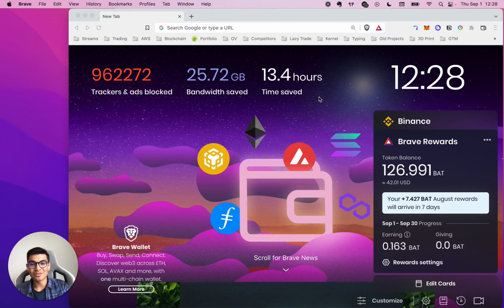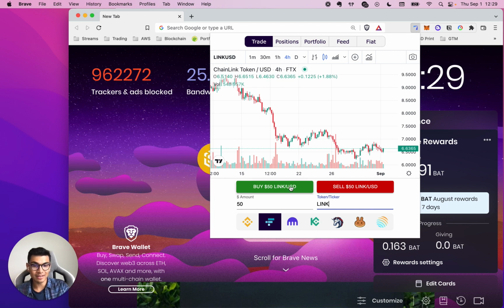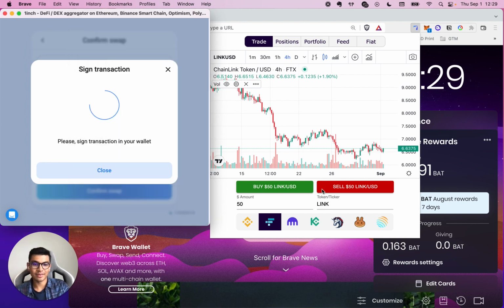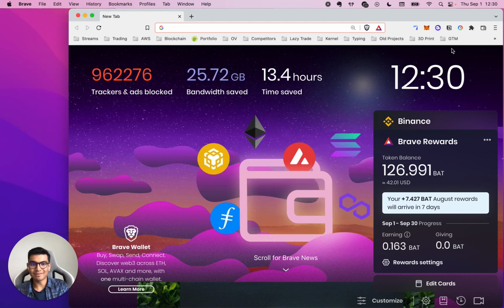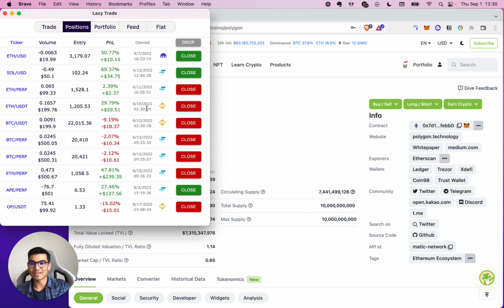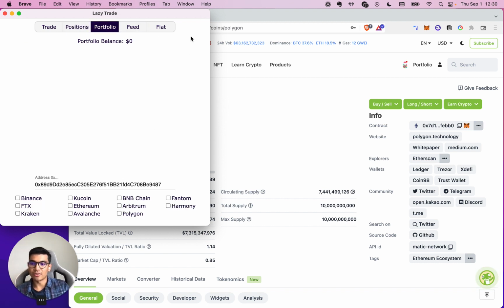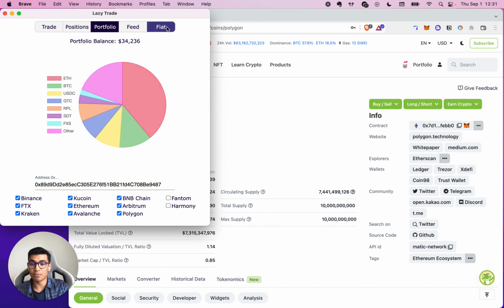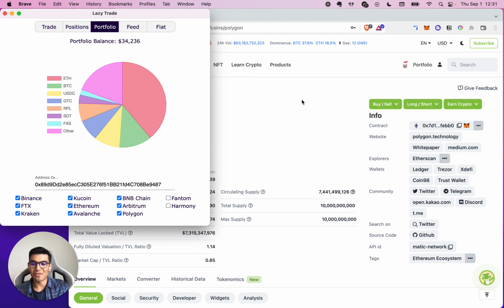Caddi Extension Walkthrough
Caddi (Formerly Lazy Trade) - The crypto super-app for frictionless CeFi and DeFi portfolio management

Features:
- Trade and view charts across Centralized and Decentralized exchanges
- Trade on Binance, FTX, Kraken, Kucoin, 1inch (Ethereum/EVM), Pancakeswap and Jupiter (Solana)
- Summarize your entire portfolio across exchanges and wallets
- Get a live Twitter feed from accounts you want to follow
- On ramp directly into your wallet
- Trade tokens you see online without leaving the webpage

We keep your API keys safe and secure in encrypted AWS Databases for executing trades on centralized exchanges.